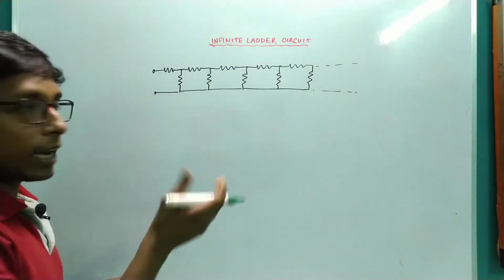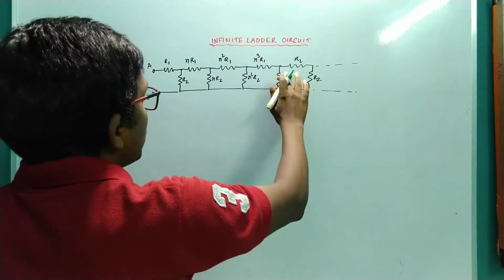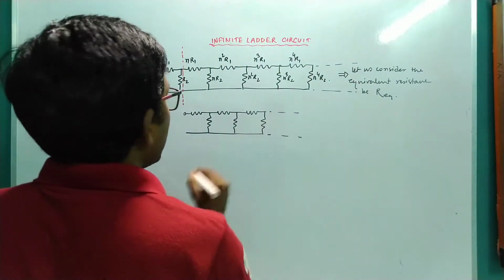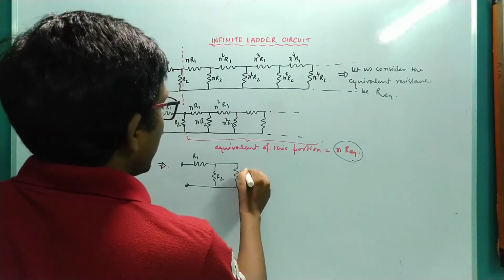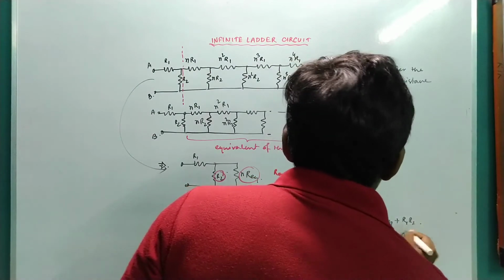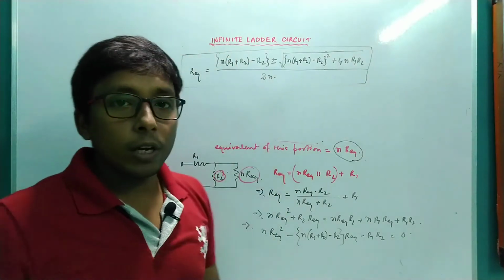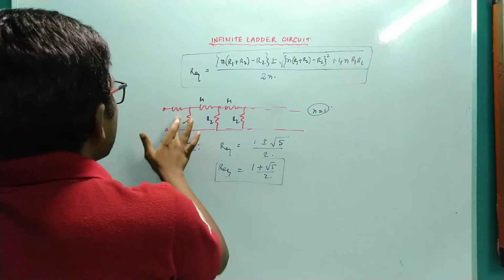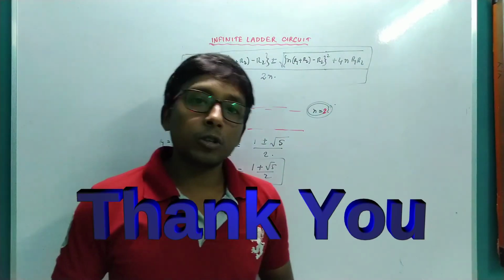INFINITE LADDER RESISTORS ARRANGEMENT ll NEET/JEE MAIN & ADVANCED.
In this tutorial I have shown how the equivalent resistance of an infinite ladder circuit is to be calculated in most common case.